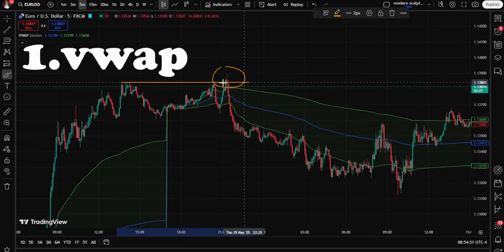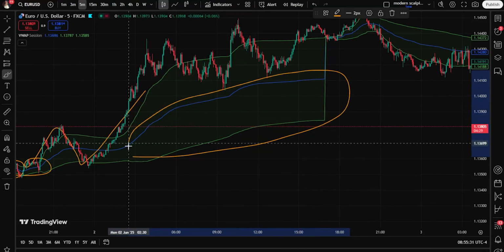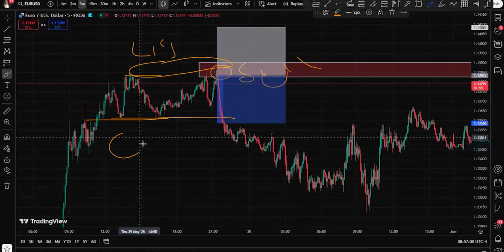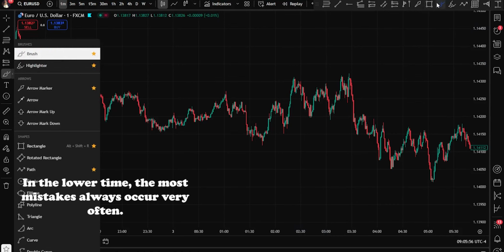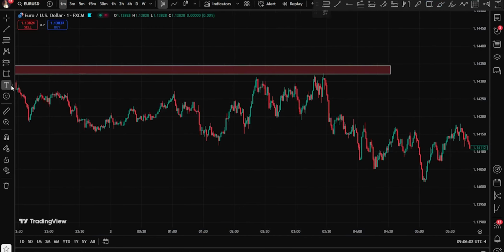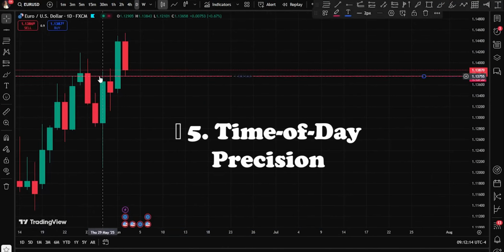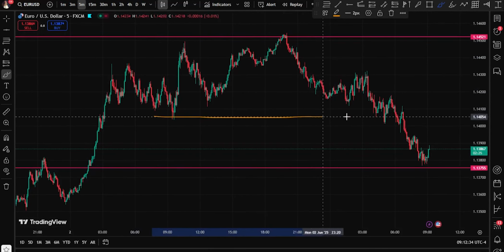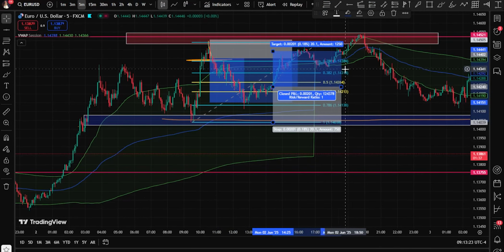Scalpers MUST Know These 5 High-Accuracy Trading Techniques! (Master Scalping in 2025)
Want to take your scalping game to the next level? In this video, I reveal 5 powerful high-accuracy scalping techniques that pro traders use every day to lock in fast profits.
From VWAP bounces to liquidity sweeps, you'll learn how to time entries like a sniper and avoid the traps that kill most retail trades.
📌 What you’ll learn:
How to use VWAP for precision scalping
How to read the order book like a pro
1-minute breakout trap strategy
How to spot stop hunts and liquidity sweeps
Best times of day to scalp trade
Whether you're trading stocks, forex, crypto, or futures—these strategies work across the board.

.{MODERN SCALPING}.